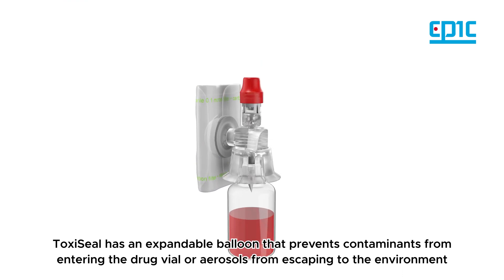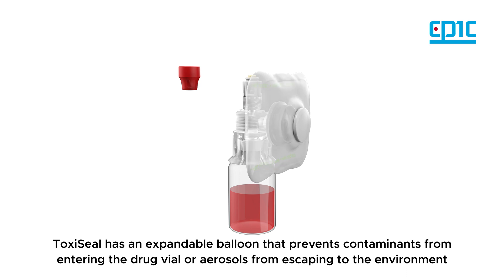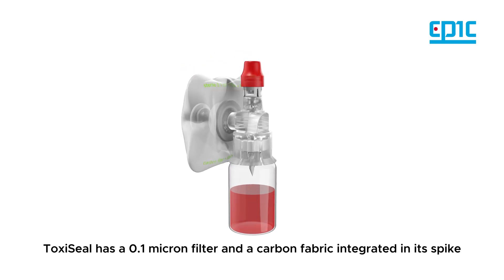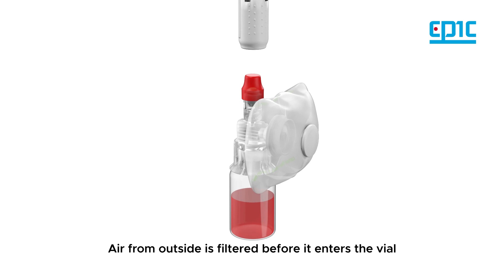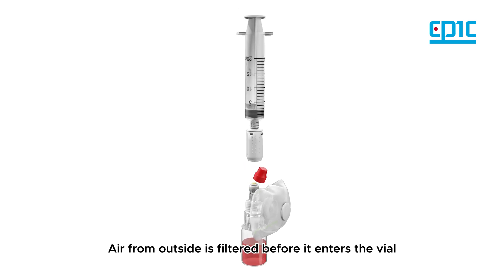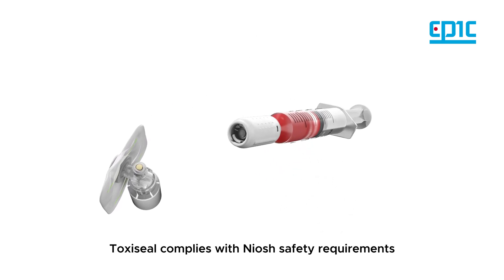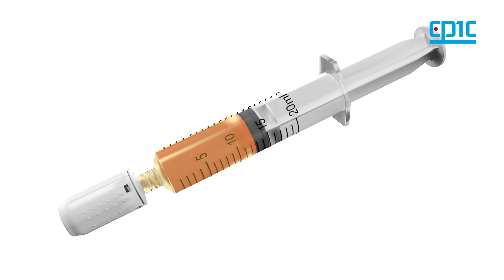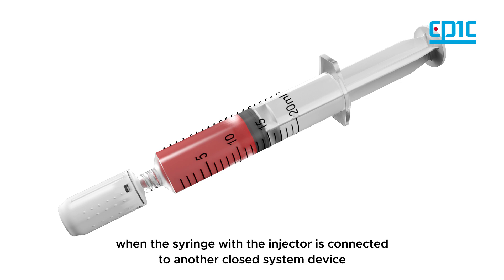Closed System Transfer Devices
ToxiSeal protects pharmacists , nurses , caregivers and visitors in the ward from unintended exposures to chemo drug